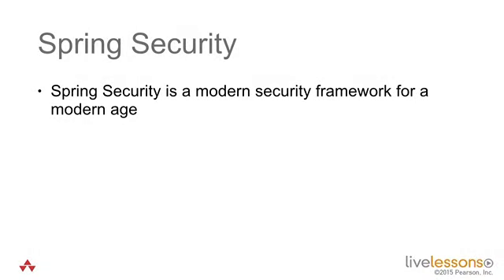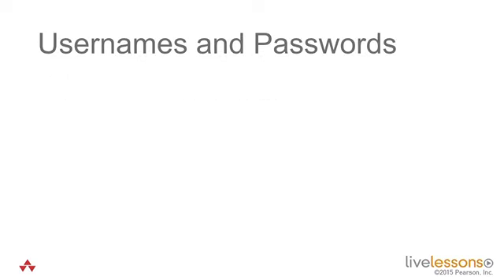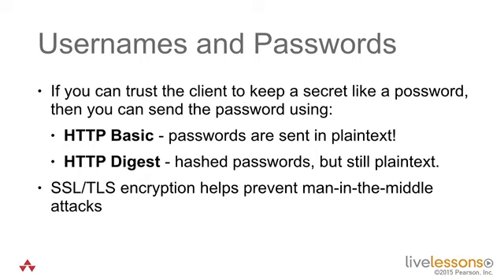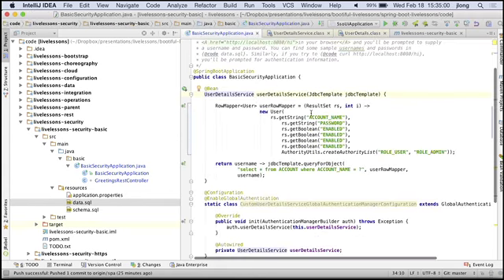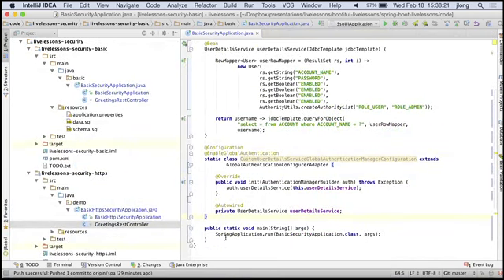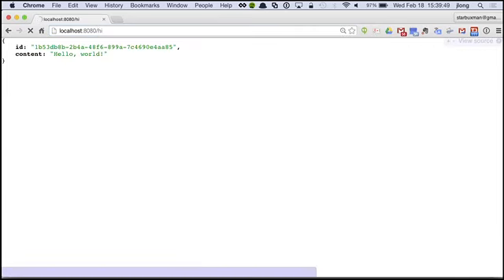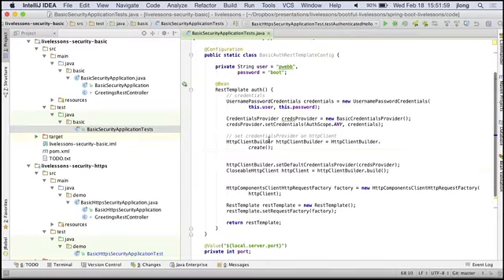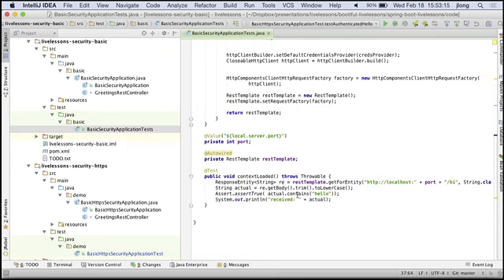Understanding Spring Security | A Comprehensive Guide for Developers | Spring Security Basics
Dive into the essentials of Spring Security with our comprehensive guide designed for developers! In this video, we cover the core concepts, configuration, and best practices for implementing Spring Security in your Java applications. Whether you're new to Spring Security or looking to deepen your knowledge, this tutorial provides clear explanations and practical examples to help you secure your applications effectively.